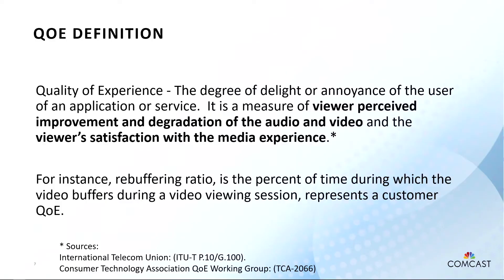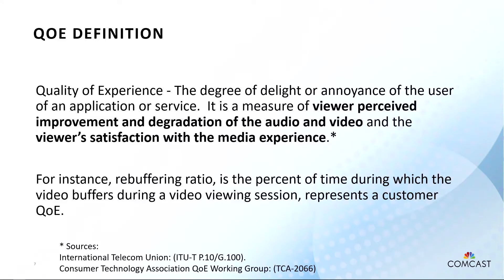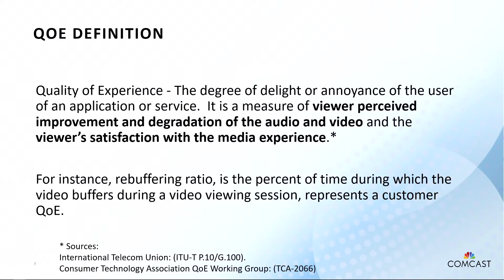How Do We Define Quality of Experience for Streaming Video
Comcast Technical Solutions Architect Ribal Najjar defines video QoE both in terms of subjective experience and qualitative measurement in this clip from Streaming Media East 2018.